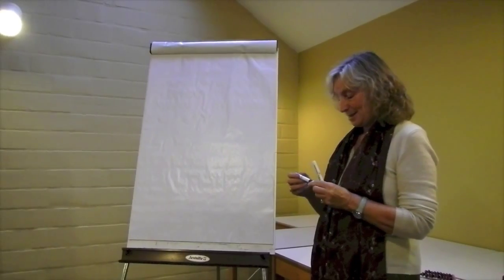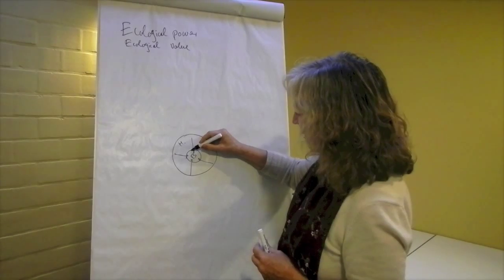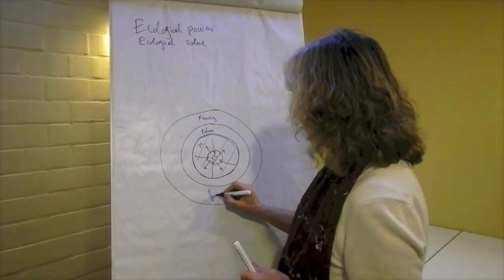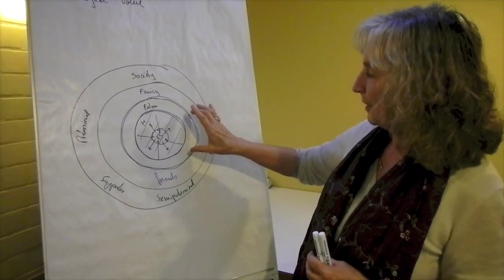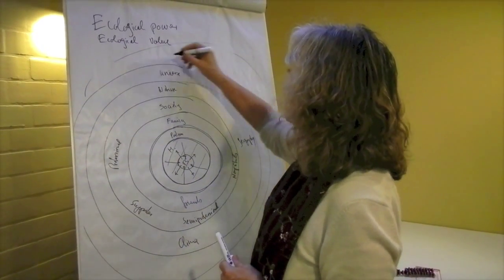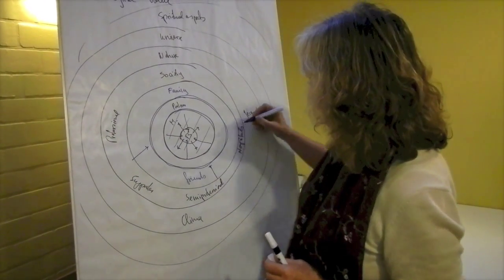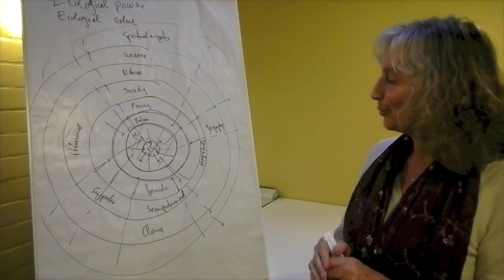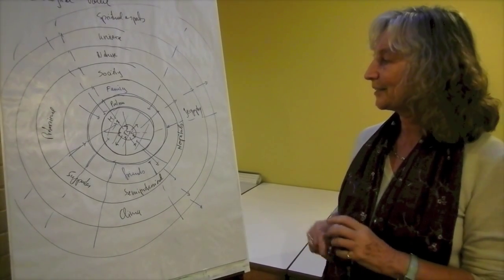Ecological Model of Birth from Midwife Verena Schmid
Midwife Verena Schmid shares her concept of "ecological human system that helps us to understand how the mother is very important for the baby but not she alone, that everybody has the responsibility for the well-being of the baby and it helps us to understand also the position of the support professionals and helpers should be." (c) 2014